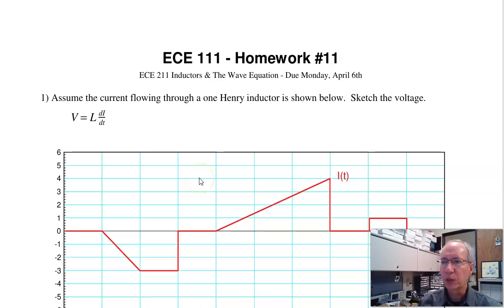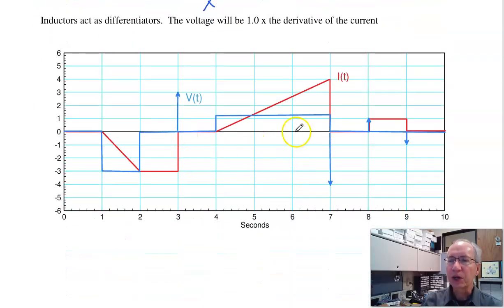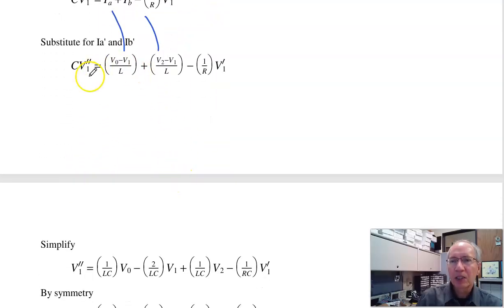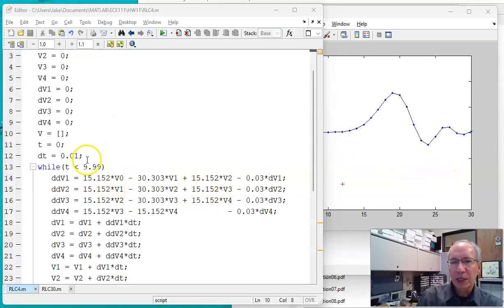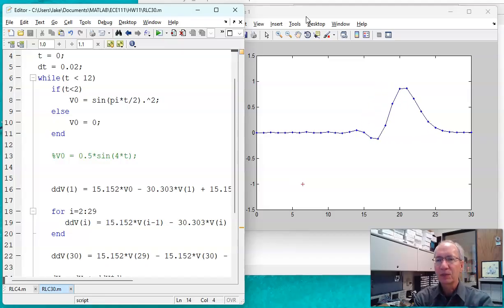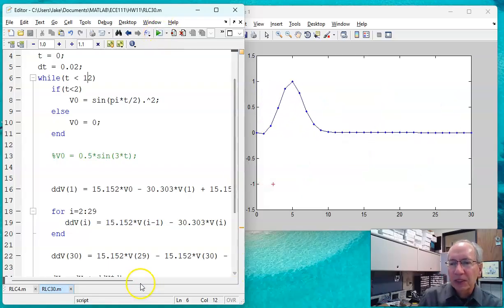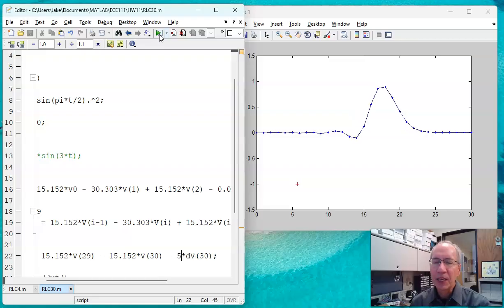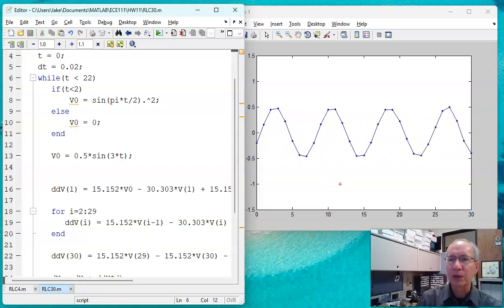ECE 111 Homework #11 (Sp26)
Solutions to homework set #11 for NDSU ECE 111 Into to ECE (inductors, RLC circuits, the wave equation, numerical integration with Matlab).  Please visit Bison Academy for corresponding course syllabus, lecture notes, recorded lectures, homework sets, and solutions,.